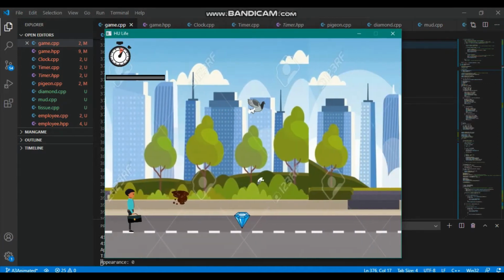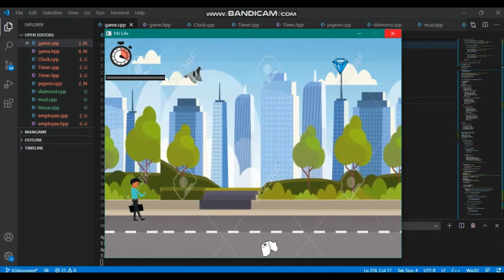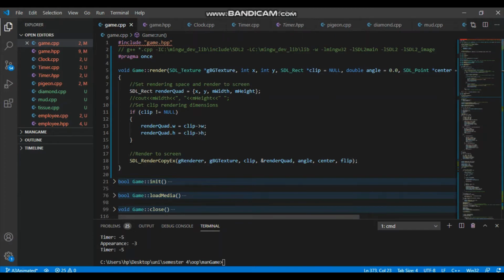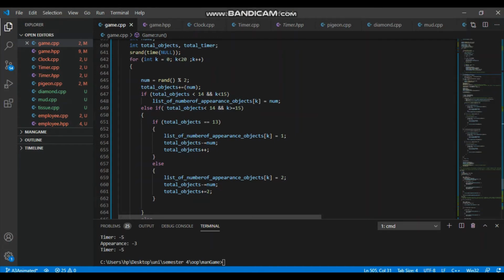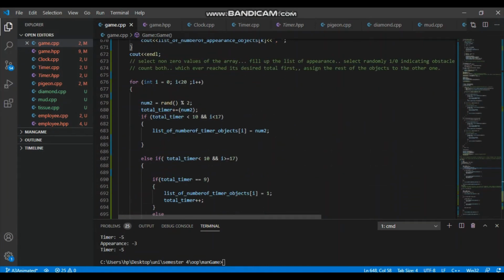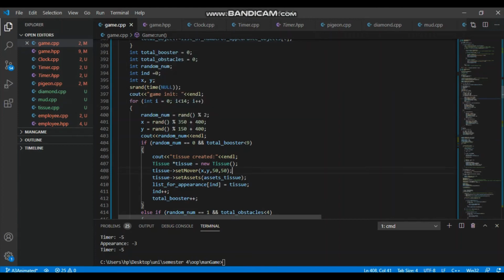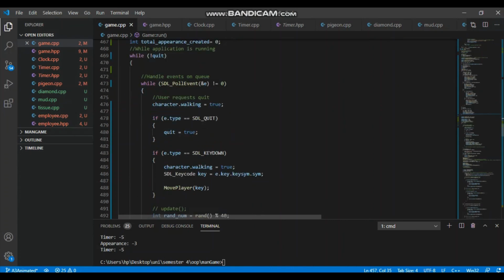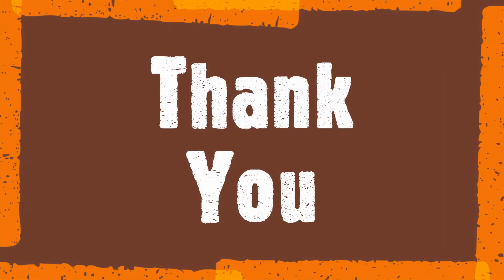OOP Spring'20: RUNNING LATE - Week 3